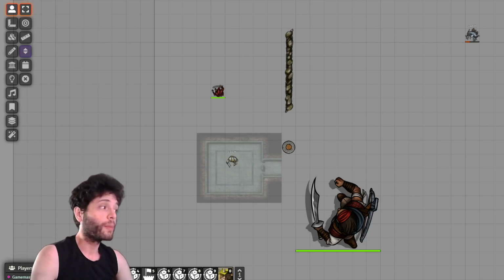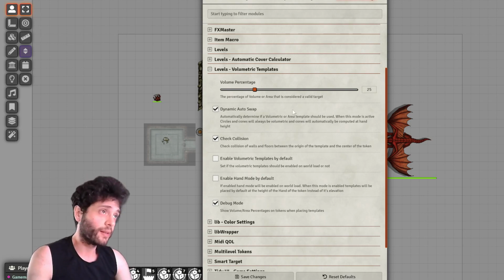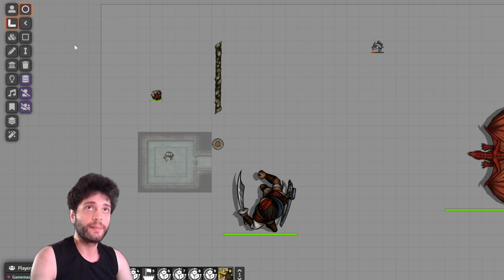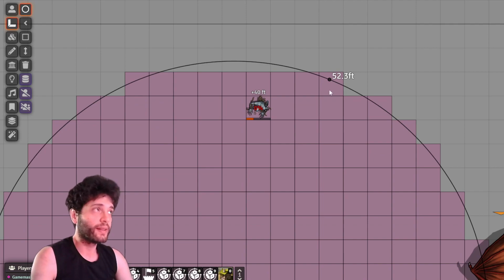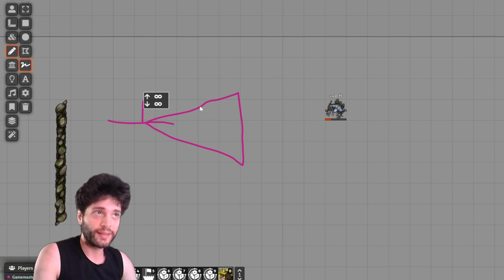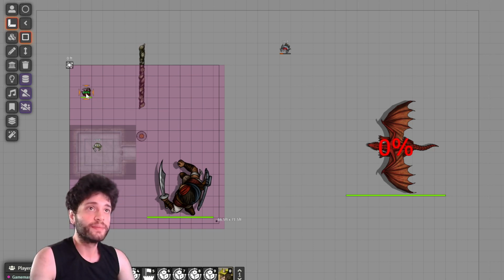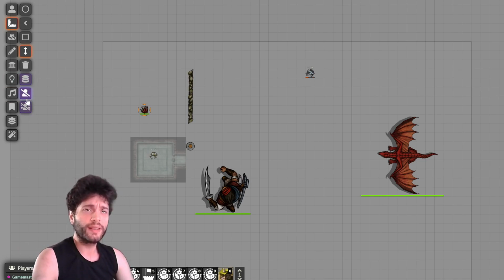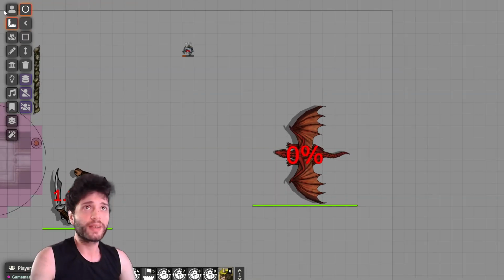Volumetric Templates Showcase